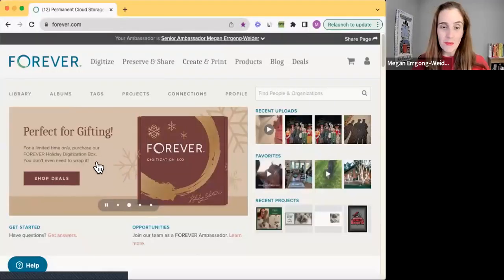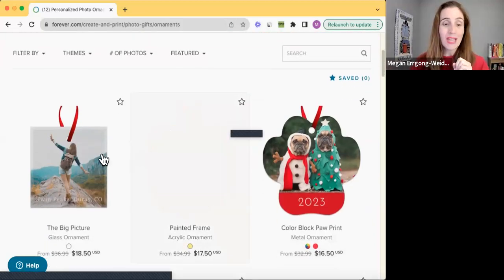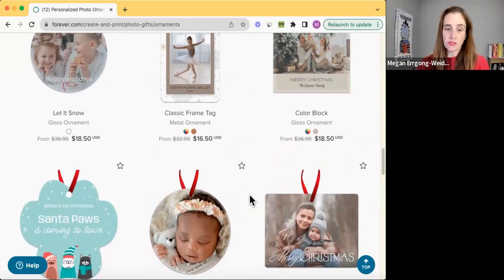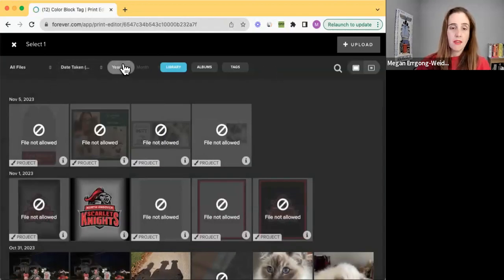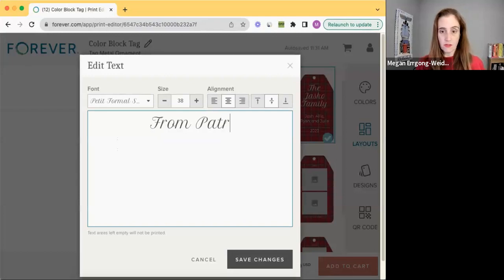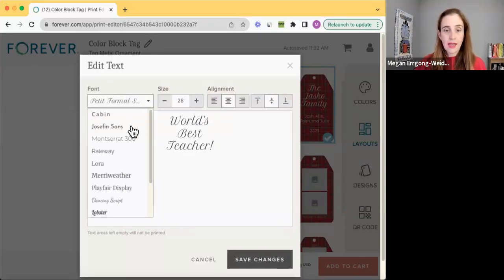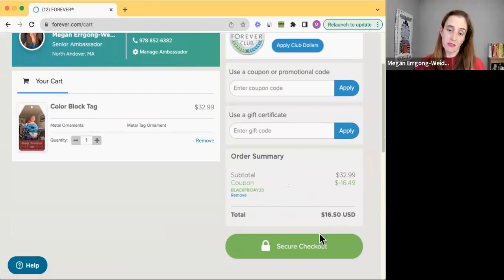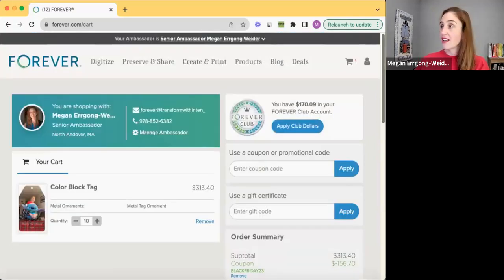Forever Ornaments 2023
Interested in making personalized photo ornaments with FOREVER? Tune in to see how easy that process is. We have our best deals now until the end of November 2023!